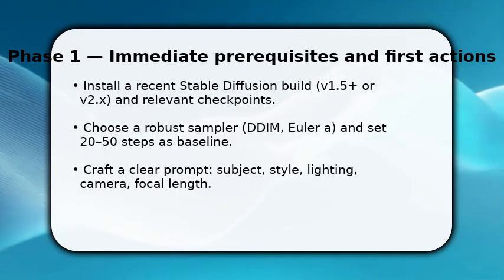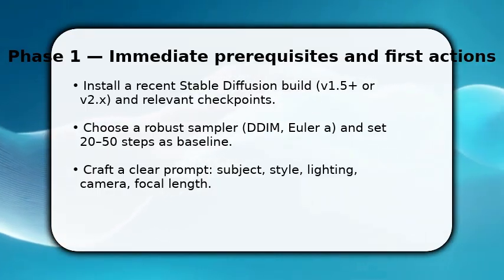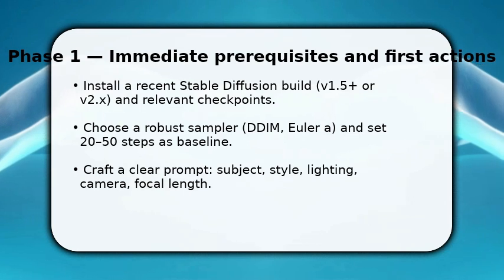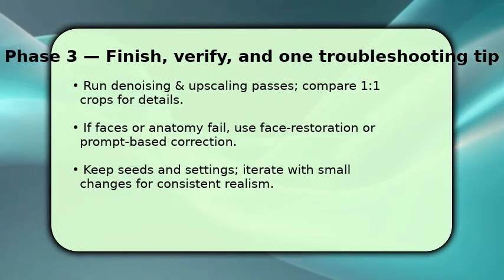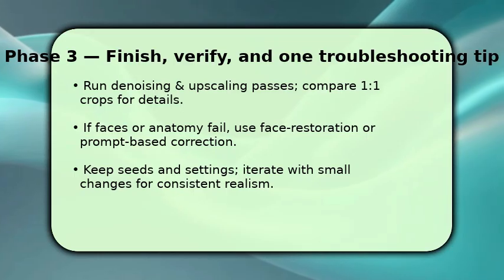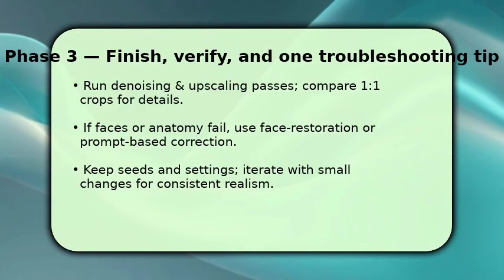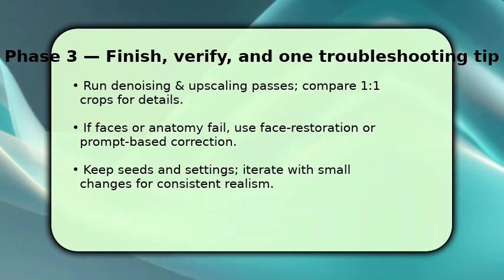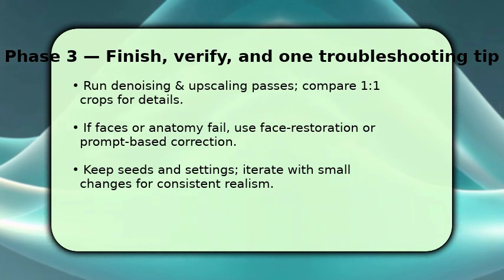How to Get Realistic Images in Stable Diffusion - Step by Step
How to Get Realistic Images in Stable Diffusion - Step by Step | 🔒 Surfshark VPN Deal — Stay private and secure. $1.99/mo + 3 Months Free ▸

Dive into the world of realistic image generation using stable diffusion techniques. This step-by-step guide will walk you through optimizing settings, selecting appropriate models, and refining your outputs for stunningly lifelike results.

realistic images,